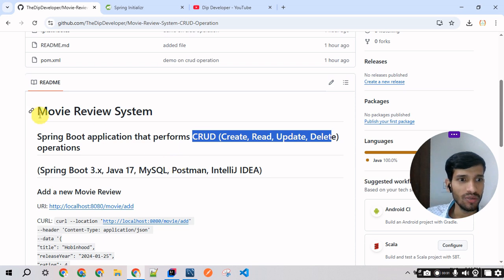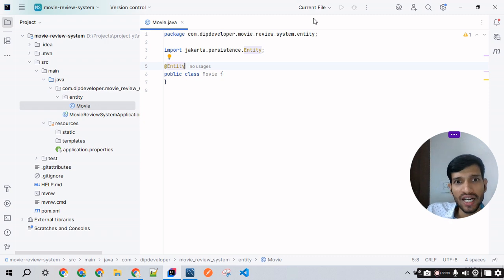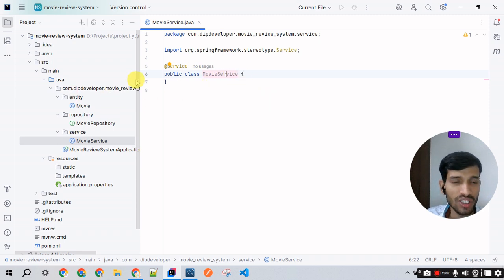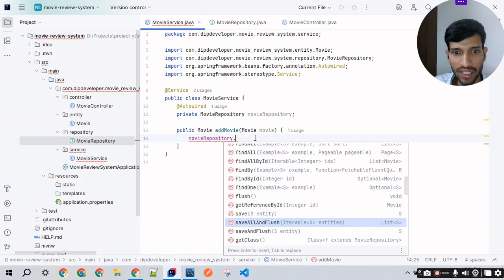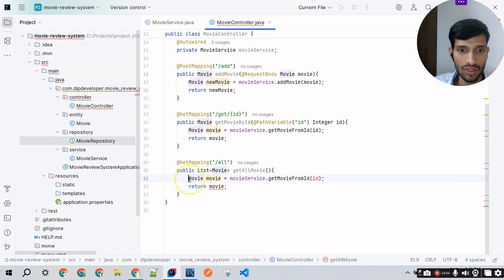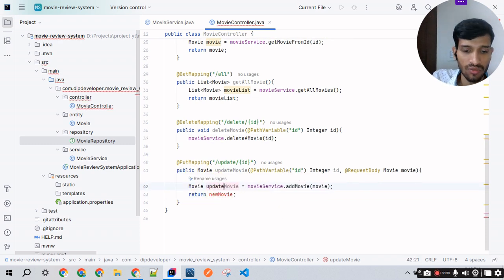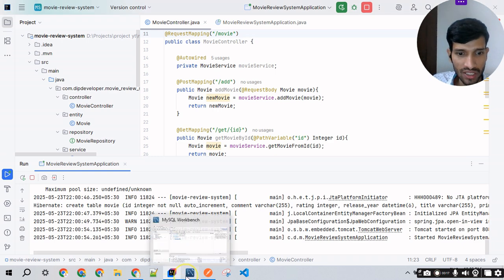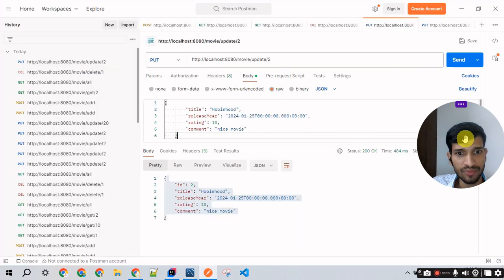CRUD Operation in Spring Boot 3.x with REST Api, Spring Data Jpa Postman MySQL / Movie Review System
🎬 Spring Boot REST API CRUD Operations with MySQL | Full Movie CRUD Application Tutorial

In this video, we walk you through building a complete Spring Boot REST API for performing CRUD operations on a Movie entity using MySQL as the database. This is a beginner-friendly, step-by-step tutorial where you'll learn how to set up a Spring Boot project, connect it to MySQL, and create REST endpoints to manage movie records.

✅ What You’ll Learn:
How to create a Spring Boot project using Intellij IDEA
Setting up a MySQL database and schema
Creating a Movie entity and mapping it with JPA
Connecting the Spring Boot application to MySQL
Creating a repository interface using Spring Data JPA
Building RESTful APIs using @GetMapping, @PostMapping, @PutMapping, and @DeleteMapping
Using key annotations like @RestController, @PathVariable, @RequestBody, and @ResponseStatus

🔧 Technologies Used:
Java 17
MySQL
Postman
Intellij Idea

📌 REST API Endpoints:
Get all movies: GET
Get movie by ID: GET
Add a new movie: POST
Update movie info: PUT
Delete movie by ID: DELETE

📂 Dependencies in pom.xml:
Spring Web
Spring Data JPA
MySQL Connector
Lombok

Whether you're a beginner or looking to refresh your skills, this video provides a complete guide to building a real-world CRUD application using Spring Boot.